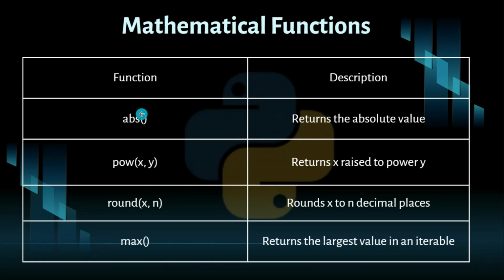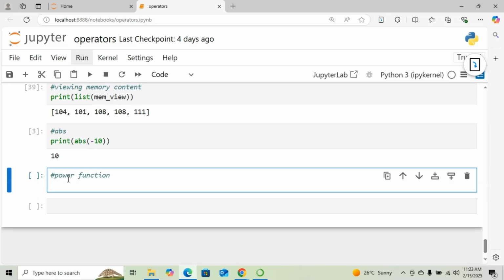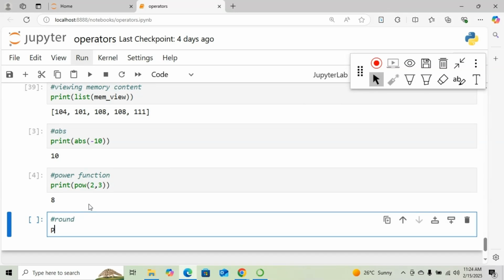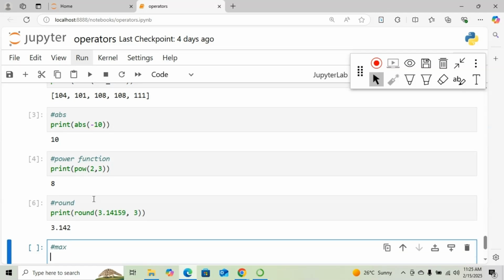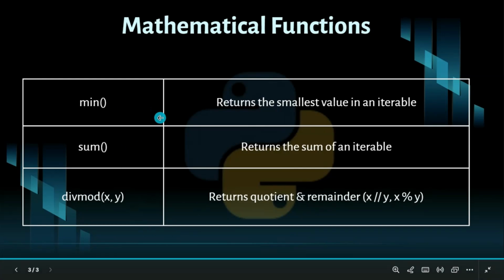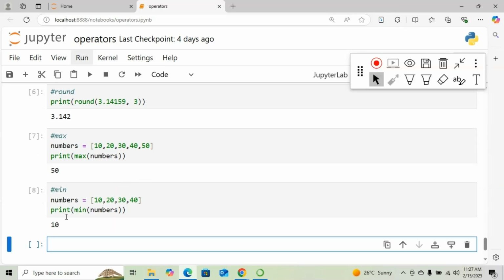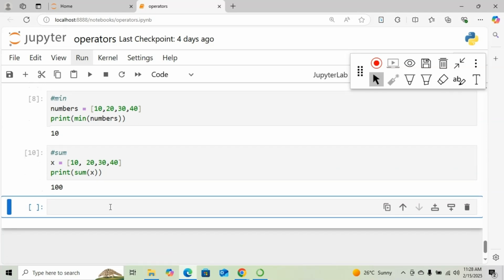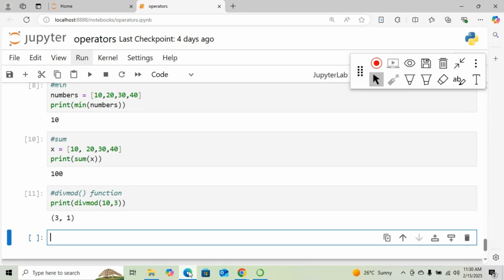Day 08 Python Series | Built in Function Part -3 | Python For Beginners | Python for Data Analysis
Mathematical In-Built Functions in Python | Python for Beginners 🚀

Welcome to Day 8 of our 30-Day Python Series! In this video, we’ll explore Python’s built-in mathematical functions that make calculations easier and more efficient. 💡

🔹 What You’ll Learn:
✅ abs() - Get the absolute value
✅ pow() - Raise numbers to a power
✅ round() - Round numbers to a specific decimal place
✅ max() & min() - Find the highest and lowest values
✅ sum() - Quickly sum up a list of numbers
✅ divmod() - Get quotient and remainder

Whether you're a beginner or looking to strengthen your Python skills, this video will help you master math functions in Python effortlessly. 🎯